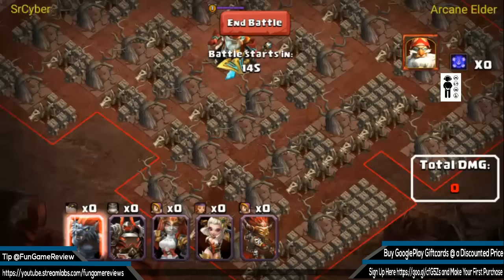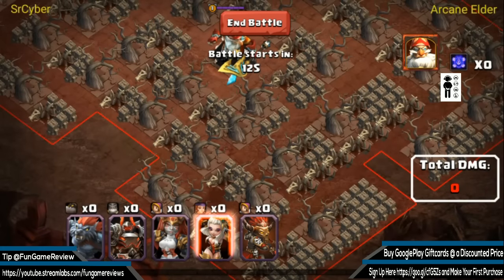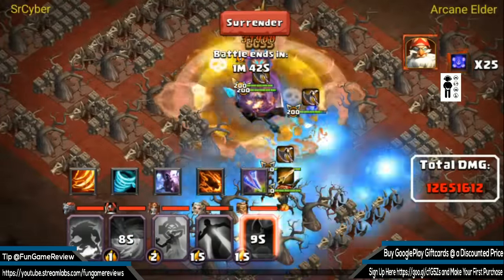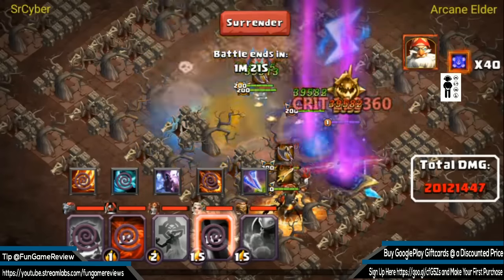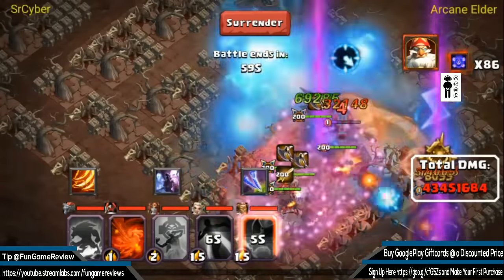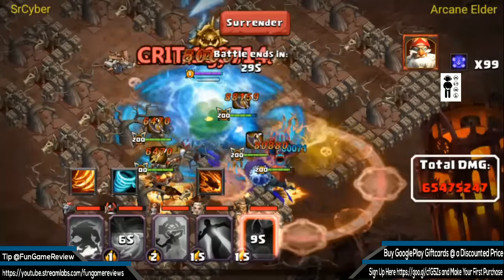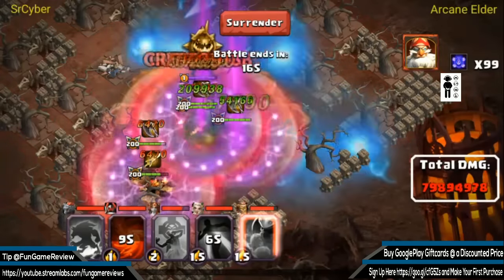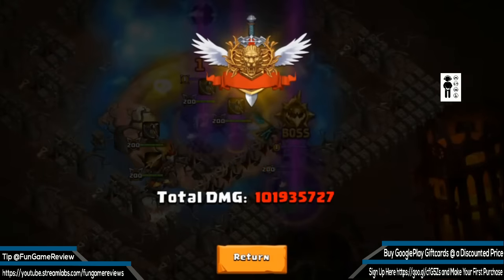Clash of Lords 2 - 102 Million Damage Arcane Elder Guild Boss by SrCyber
Earn Money by Saving Power In your Home!! Signup Now!!